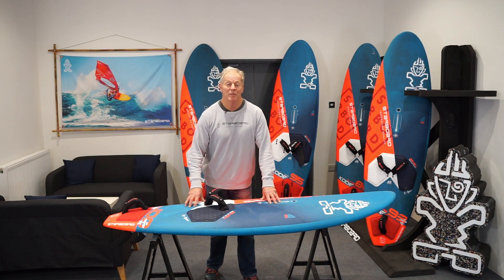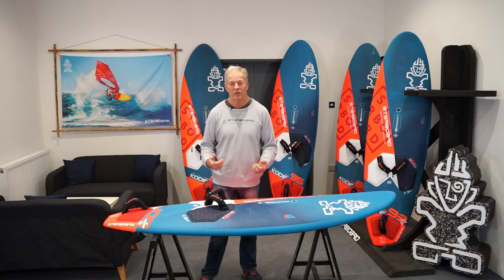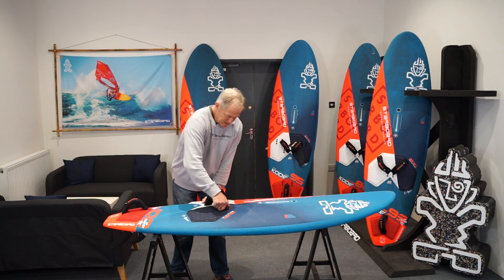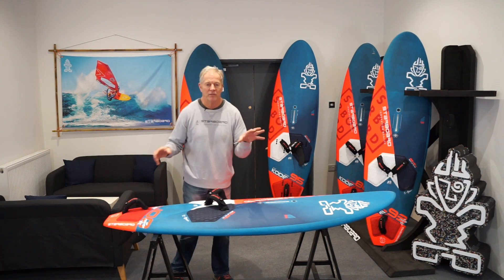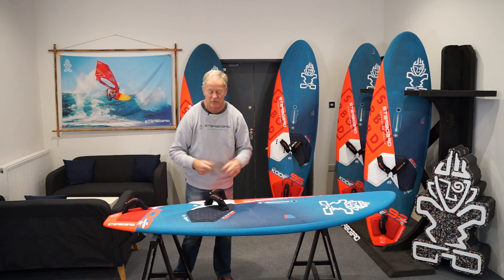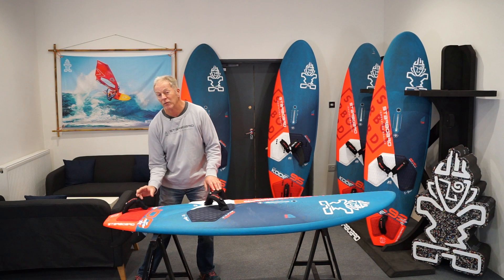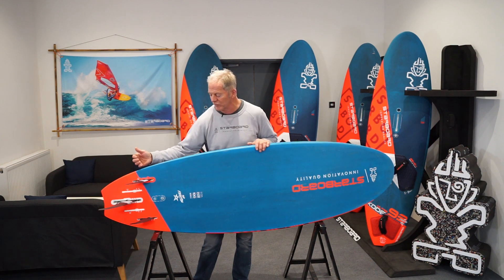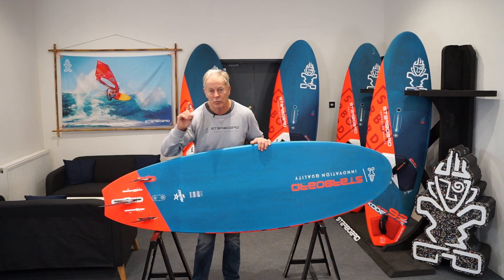Peter Hart's 2022 Starboard Ultrakode Set Up Guide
Want to know how Peter Hart sets up his Starboard Ultrakodes for UK conditions? Here's how!